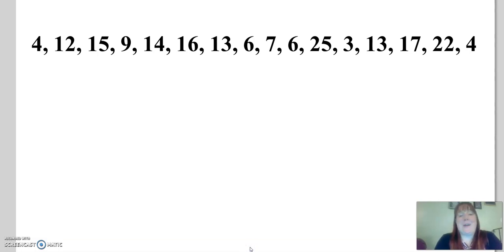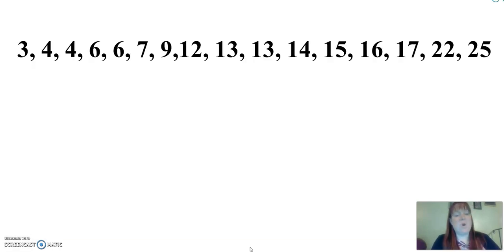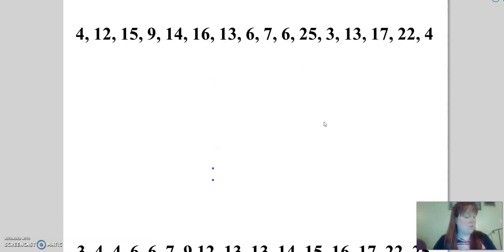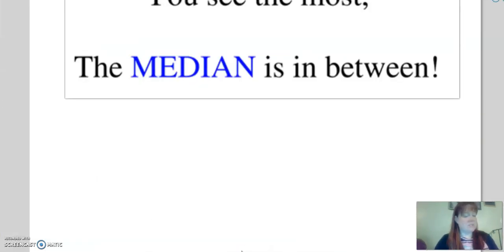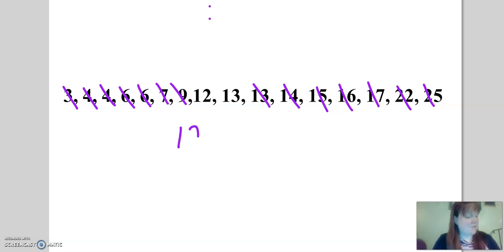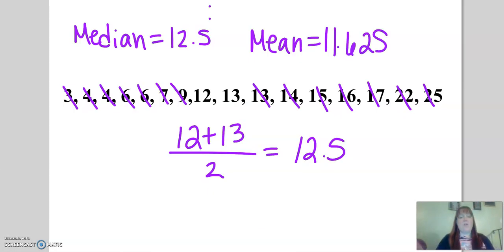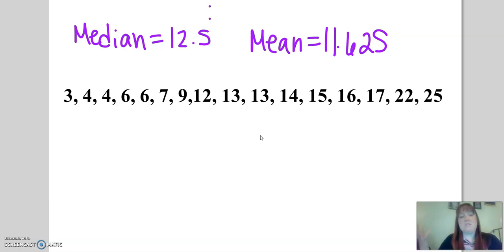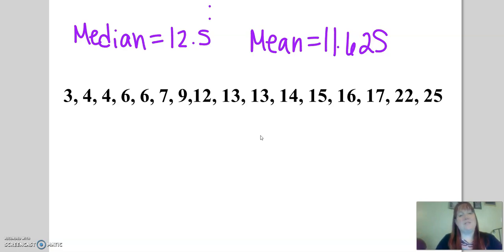Mean, Median, and Mode + Song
What is the mean, median, and mode + a song to the tune of Row, Row, Row Your Boat